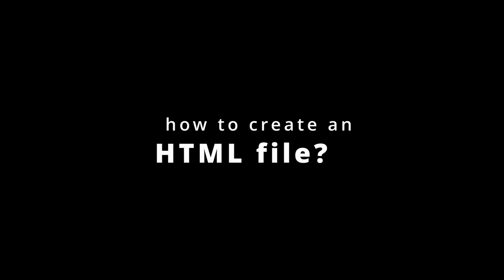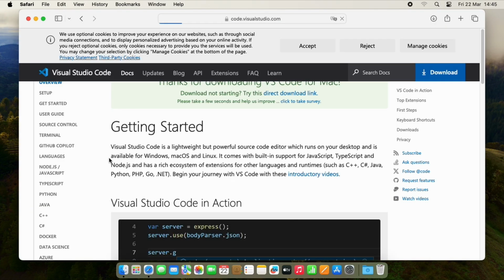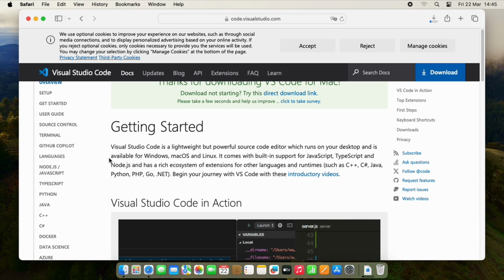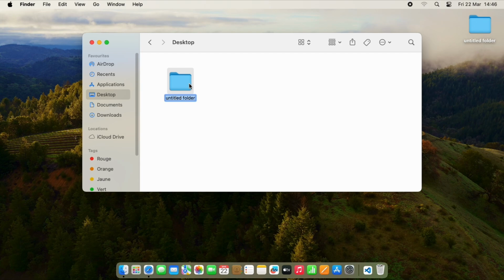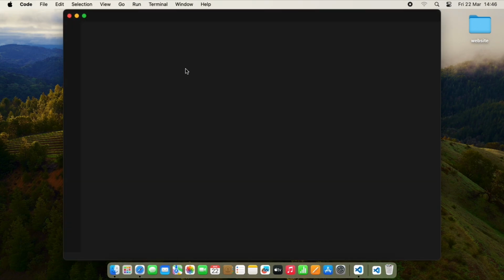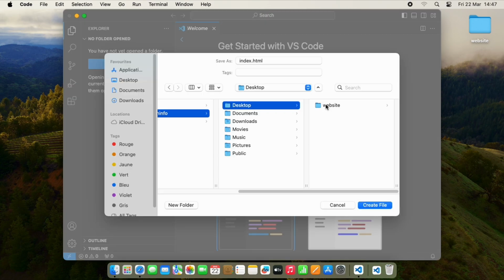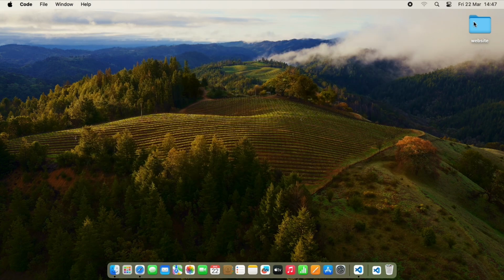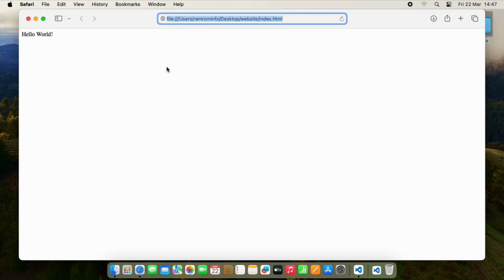How to creat an HTML file?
In this video, I show you how to create a simple HTML file using Visual Studio Code.